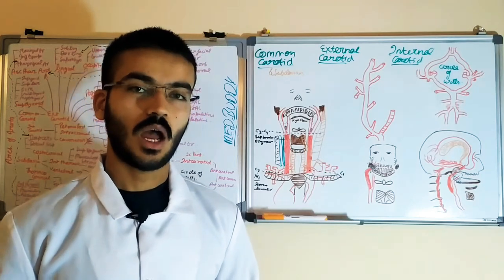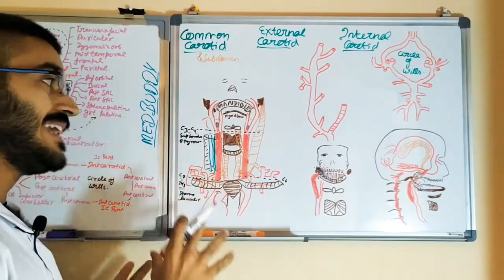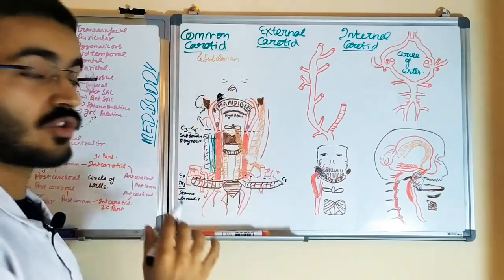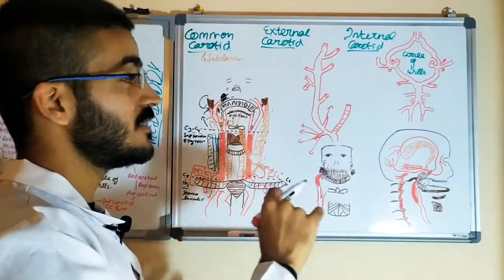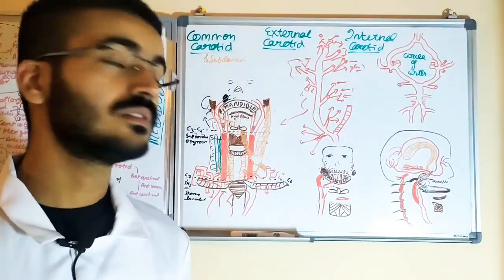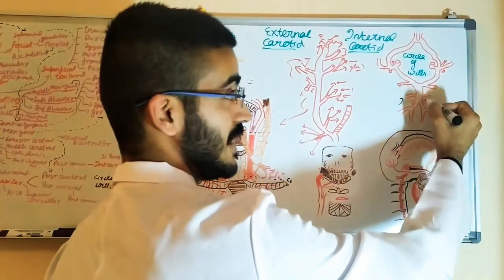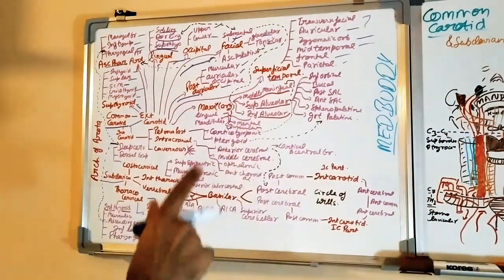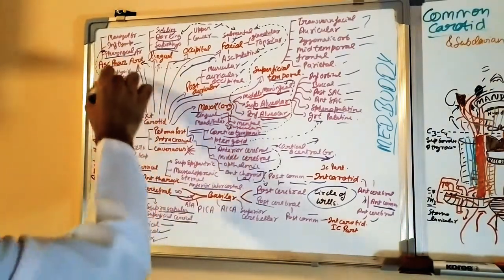Common Carotid artery, External Carotid artery, Internal Carotid artery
head neck and face blood supply. Summary flowchart in last